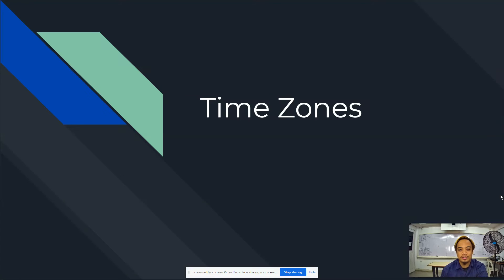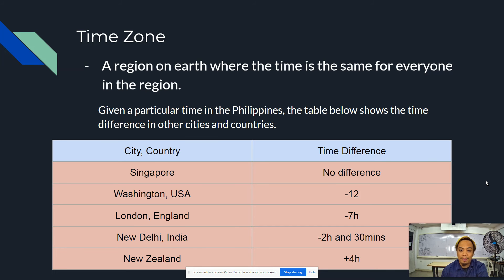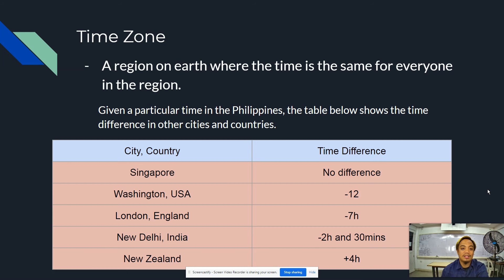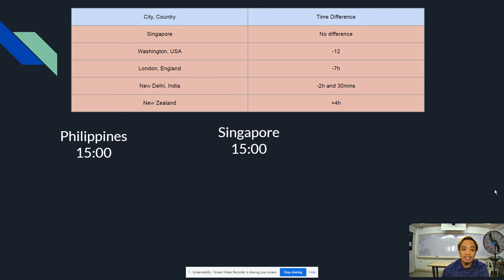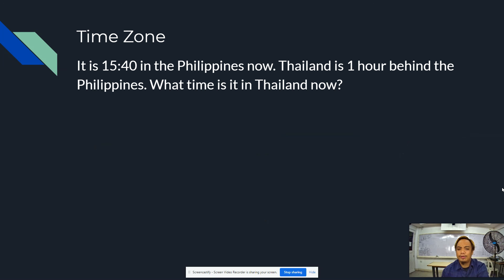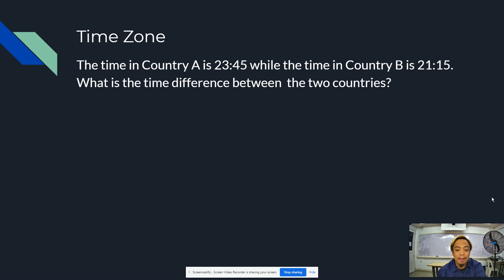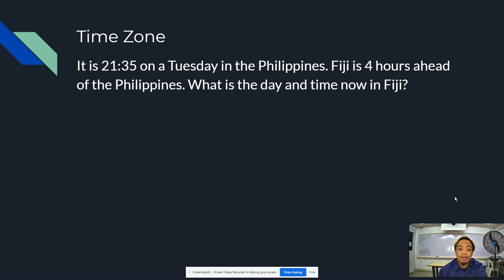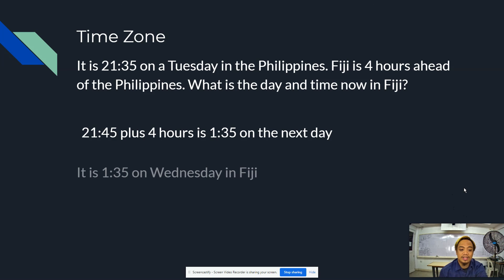Math5-HRL-LES40: Time Zones